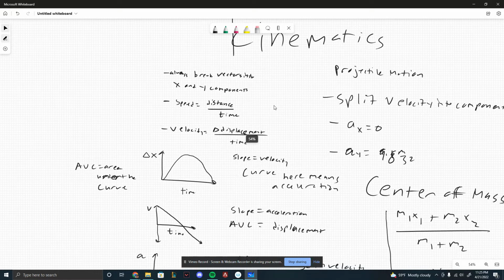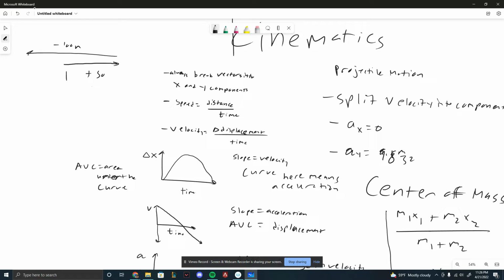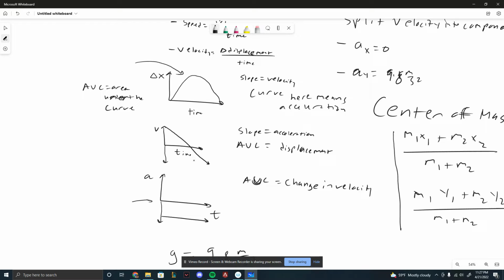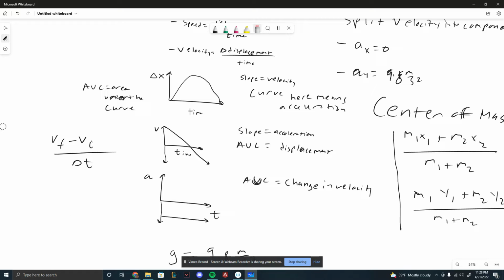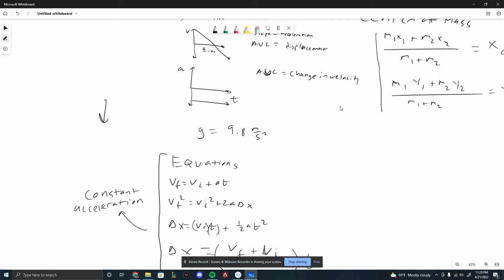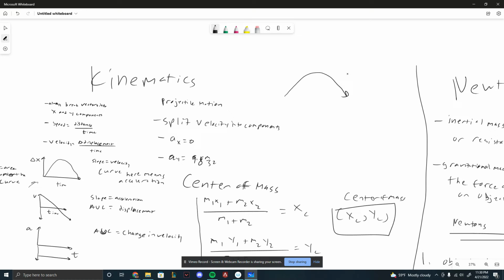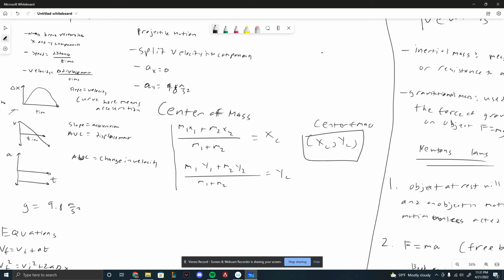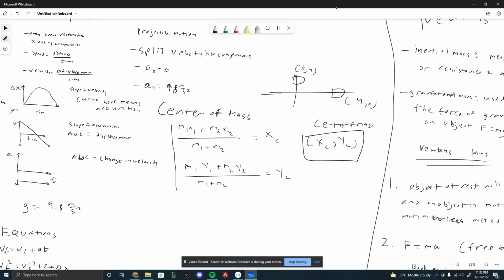AP Physics 1 AP Test Review: Kinematics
Hey guys AP season is just around the corner and it's time to start reviewing the different topics. I hope this helped you review kinematics!